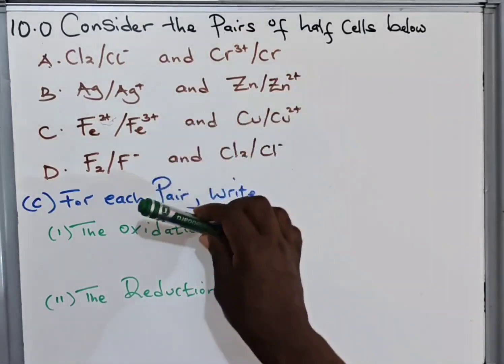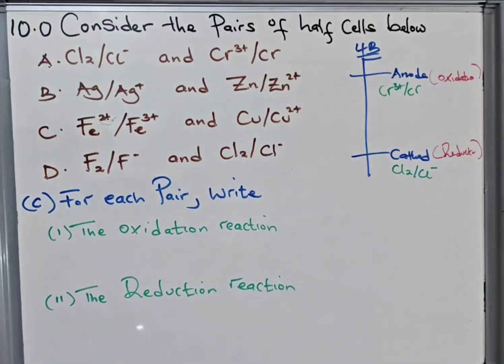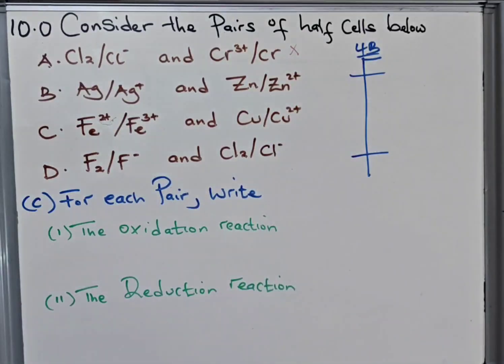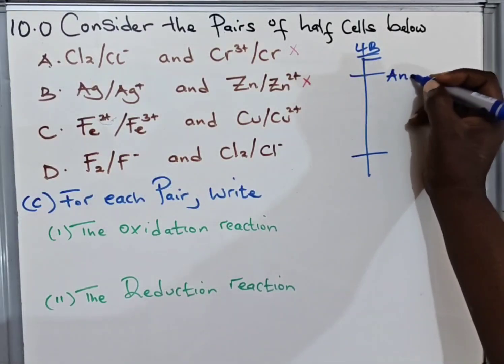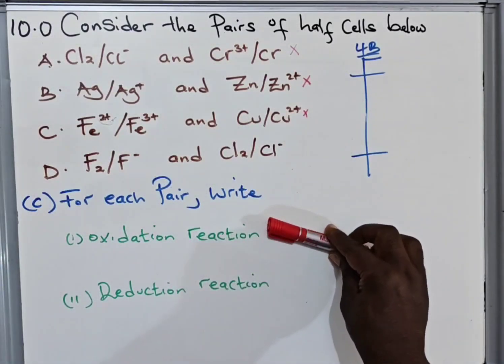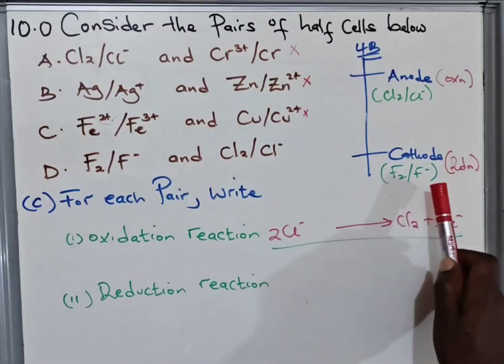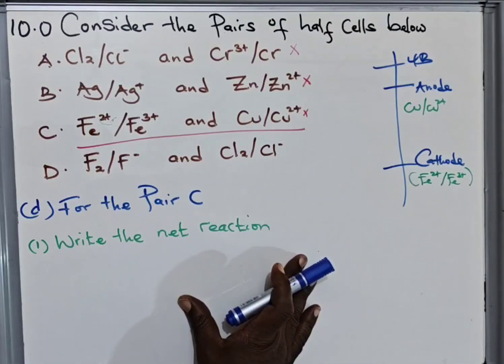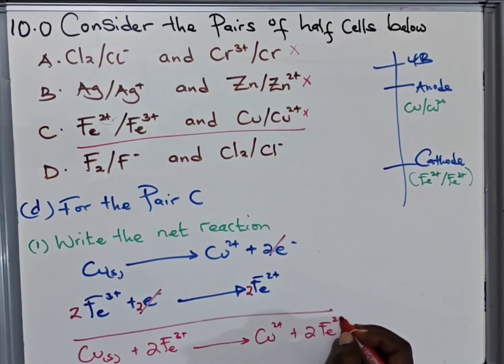GALVANIC CELL: Grade 12